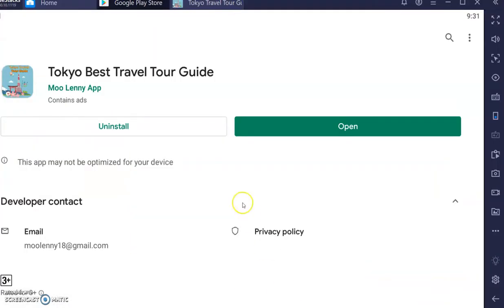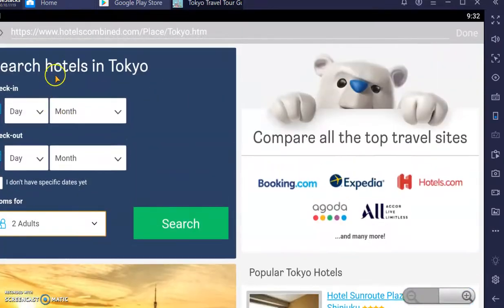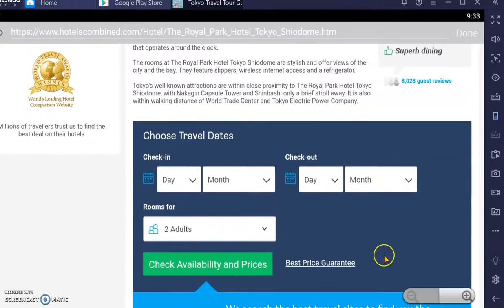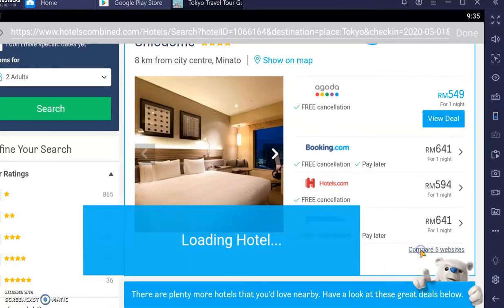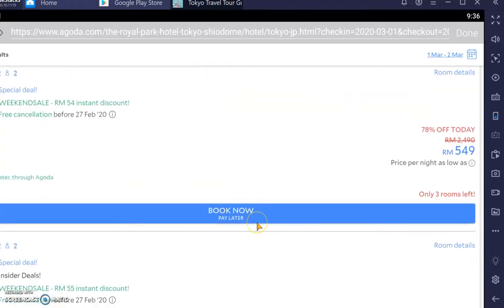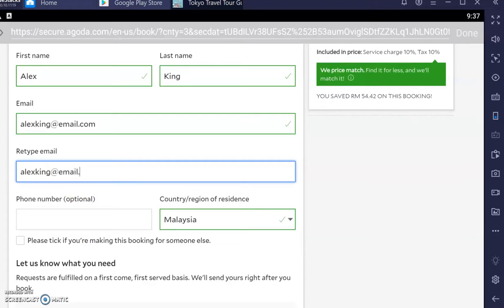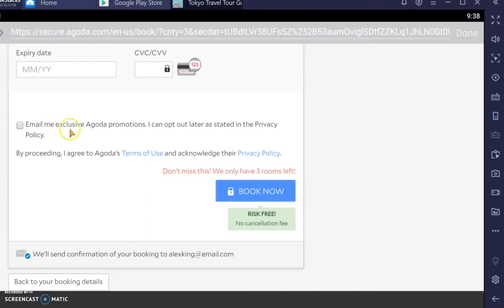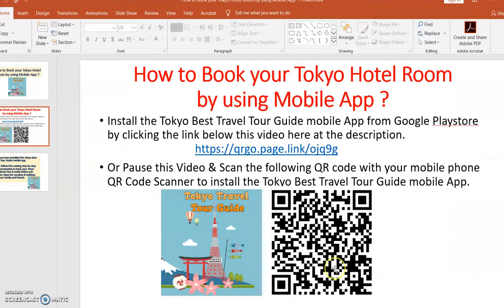How to Book your Tokyo Hotel Room via Mobile App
~ Click here to find out on How To Book Tokyo Hotel Room via Mobile App. This video will guide you step-by-step on how to do it from the start to the end from where to install the mobile app to making the payment via the mobile app for your Tokyo hotel room booking for your travelling to Tokyo with your friends and family members easily & fast.